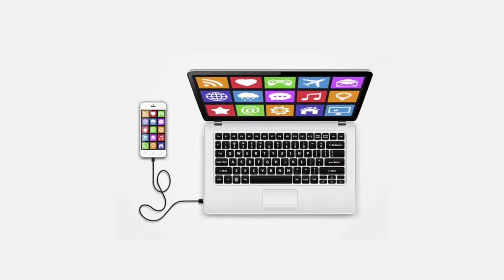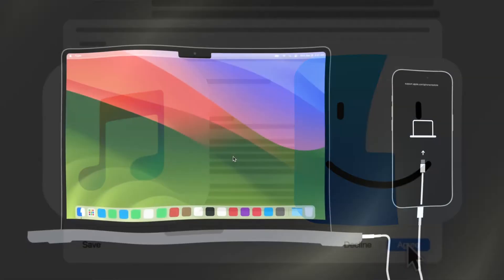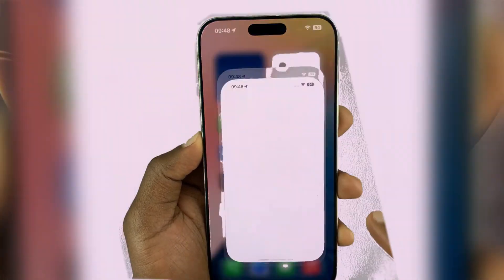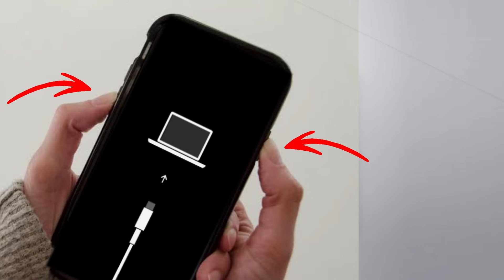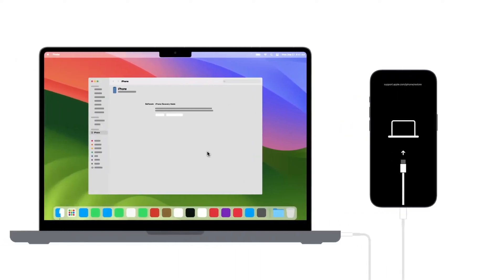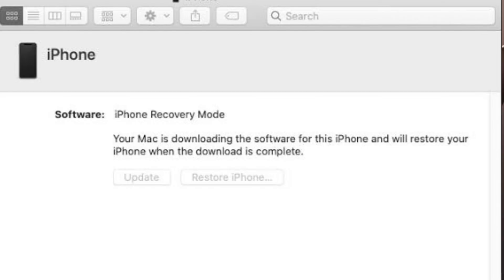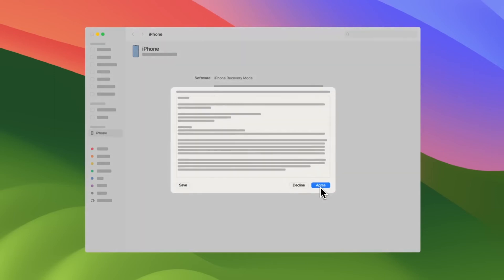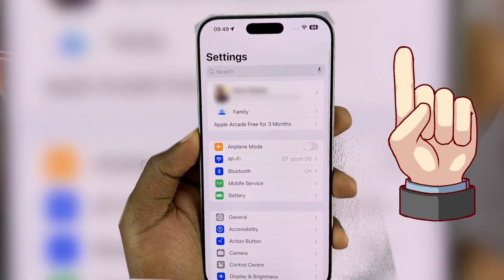How to Restore iPhone Using iTunes Recovery Mode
This video tutorial explains in detail how to restore your iPhone using recovery mode when it’s facing software issues. If your iPhone is stuck on the recovery screen or unresponsive, we'll guide you through how to enter and use iPhone recovery mode effectively. Whether you're dealing with iPhone stuck in recovery mode or simply need to fix software glitches, this step-by-step guide will walk you through the necessary actions.

In this video, we’ll also cover how to handle situations when your iPhone is stuck on recovery mode or the iPhone restore screen is stuck. We'll explain what to do if your device won’t restore, and how you can attempt to get out of recovery mode using iTunes or Finder. Our expert tips will ensure that your phone is restored with minimal data loss and no further complications.

Finally, you'll learn how to put iPhone in recovery mode and how to exit recovery mode if your phone doesn’t respond. If your iPhone is in a continuous loop, this video also explains how to get iPhone out of recovery mode and how to fix iPhone using recovery mode to bring it back to life. For additional help, be sure to watch until the end and follow our troubleshooting tips.